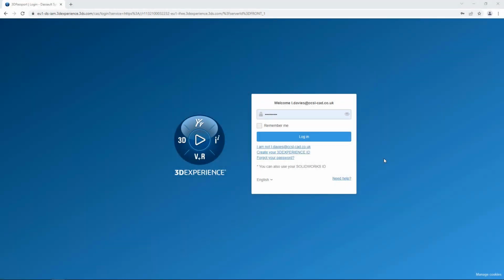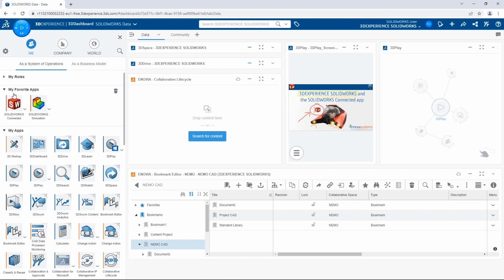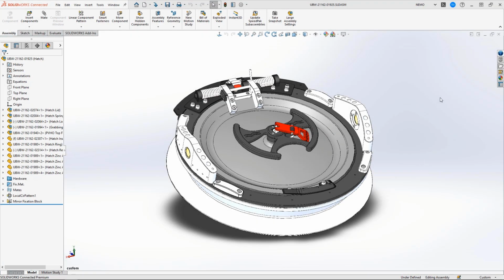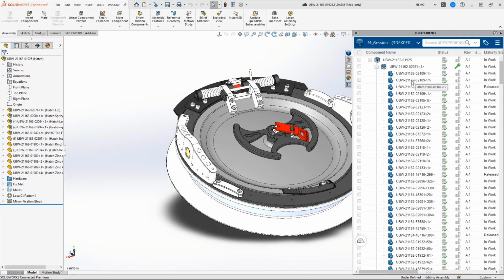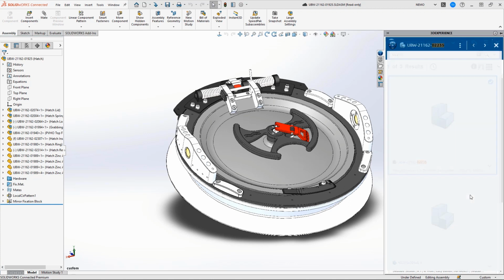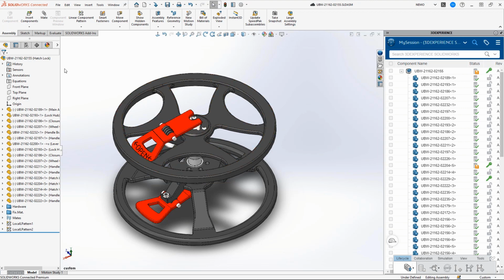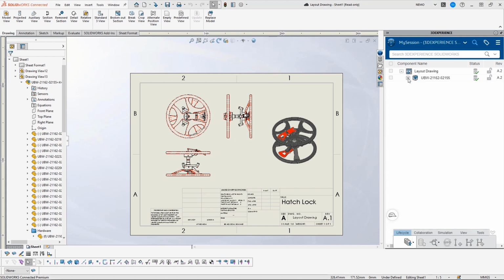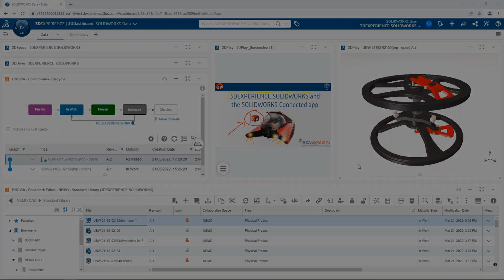3DEXPERIENCE SOLIDWORKS / SOLIDWORKS Connected App Guide